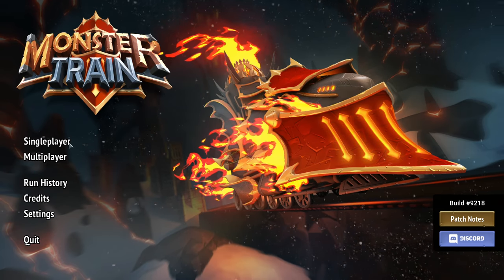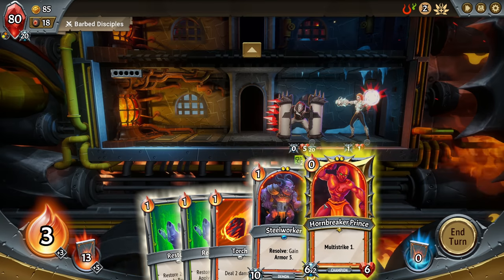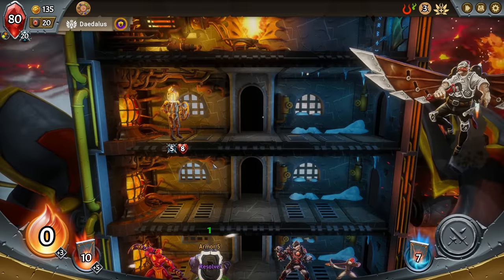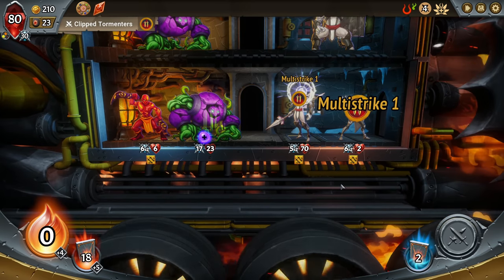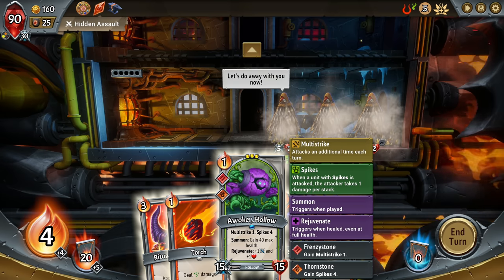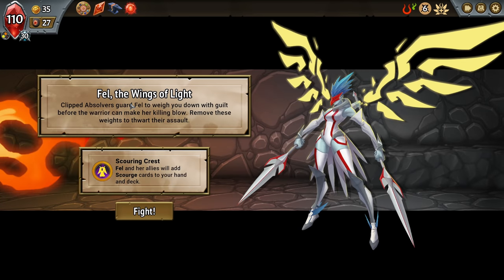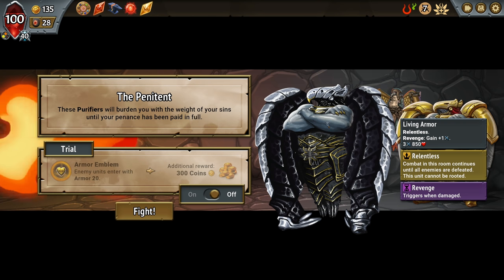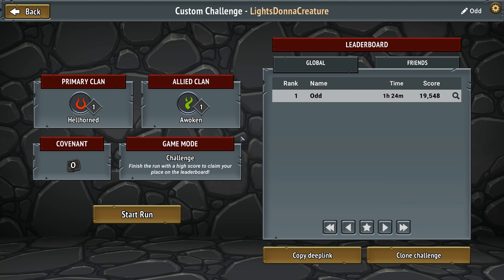Boomer Big Brain Plays || MONSTER TRAIN Episode 1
Monster Train is a strategic roguelike deck-building game with a twist. Think Slay The Spire on a train and you're the monsters. Monster Train Playlist 👇🏻 Other Playthroughs 👇🏻

🤔 NEW HERE? 🤔

* 5 monster clans with each very different gameplay